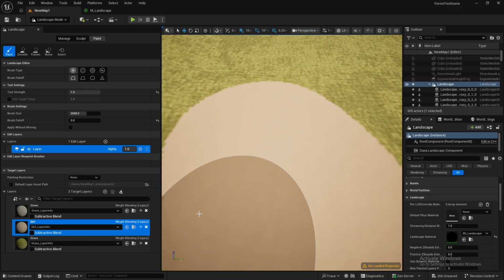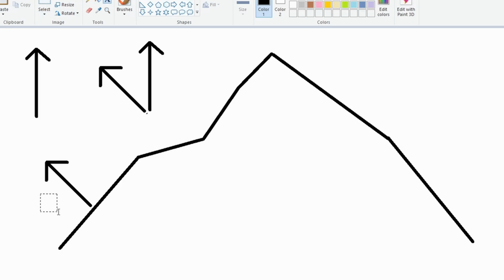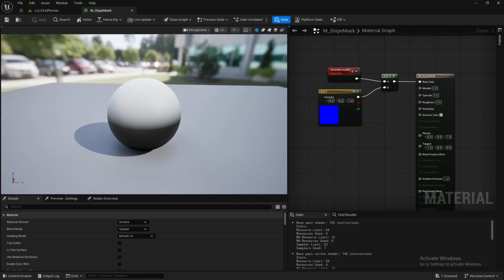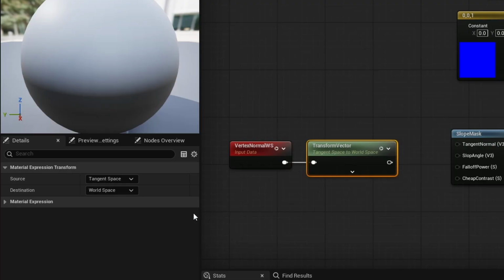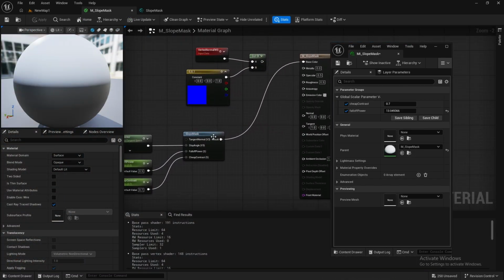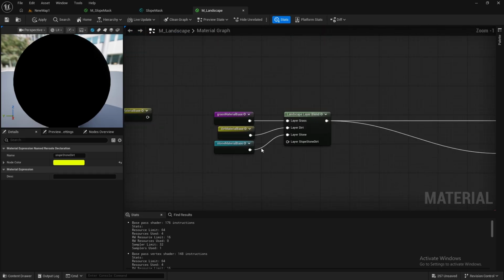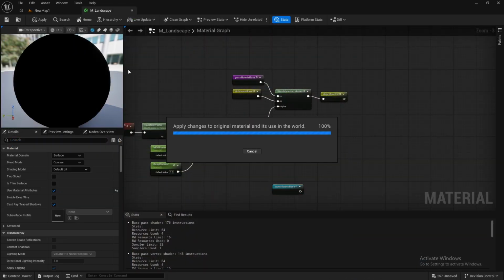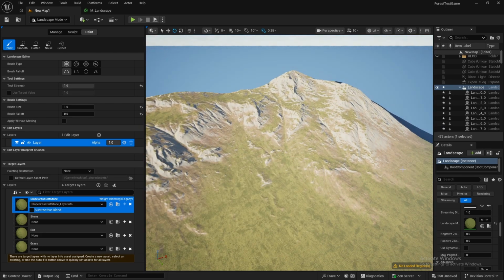Unreal 5 Tutorial | Landscape Slope Mask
Hi, let's continue building our open world forest. In this video we will create a slope mask for painting dirt and stone on our mountain.